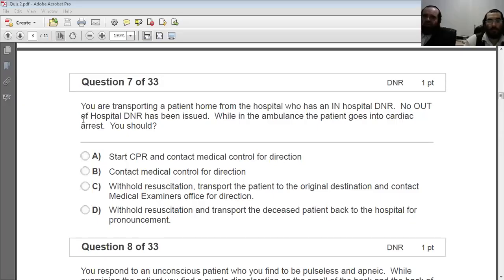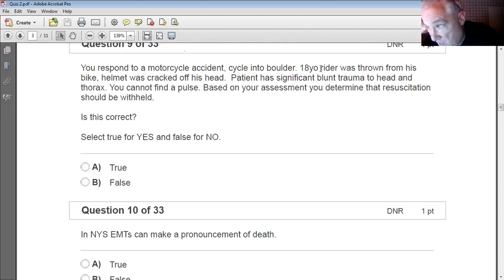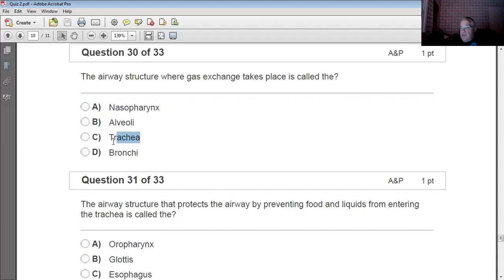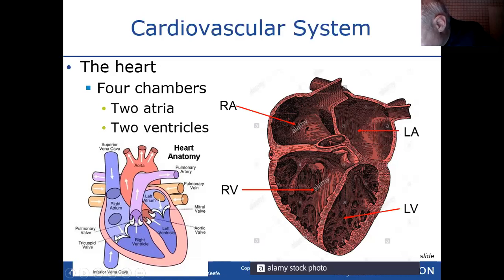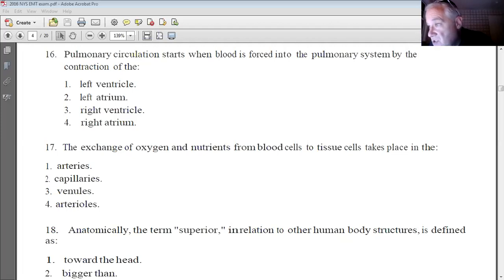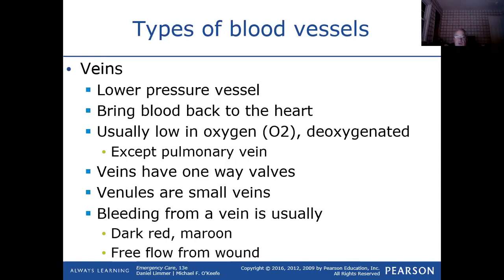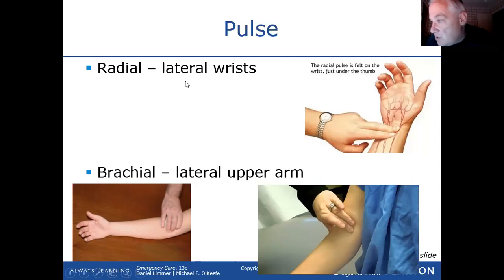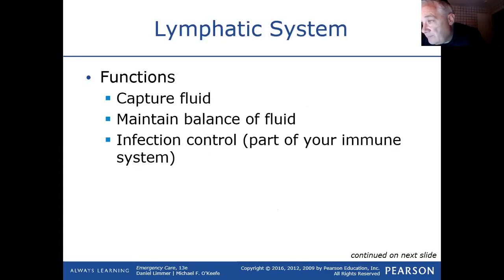VNS EMT Class 2020 - Session 4 - A&P 2